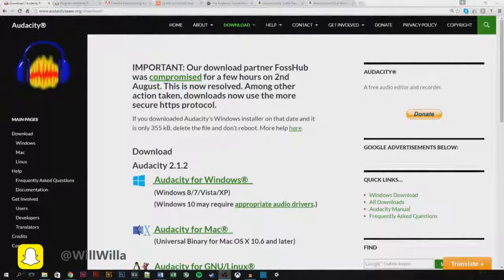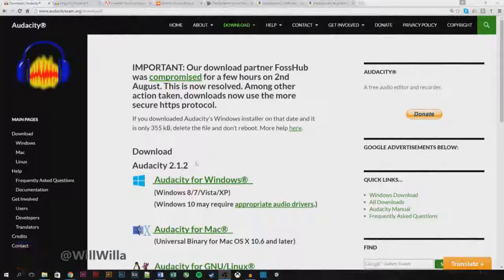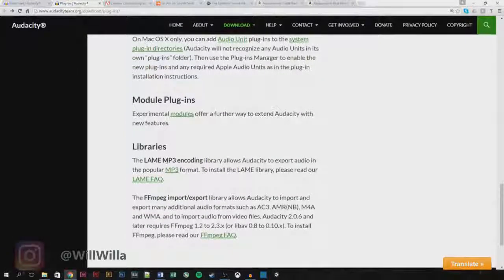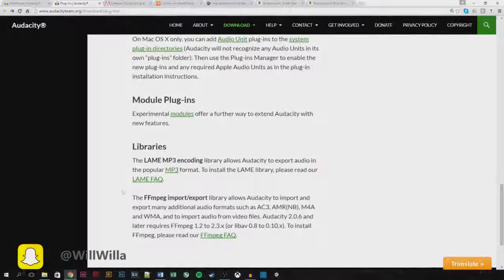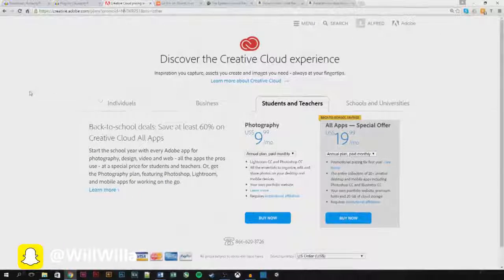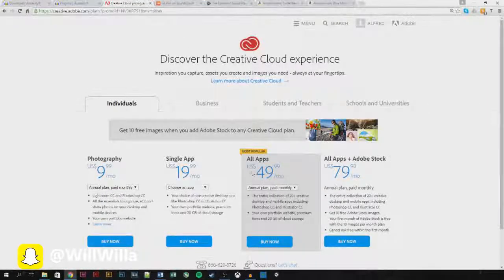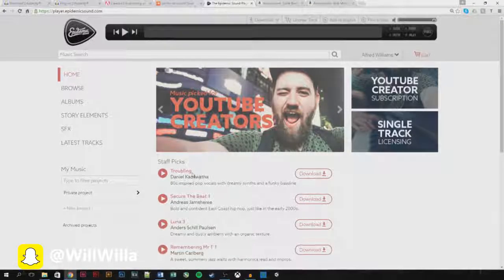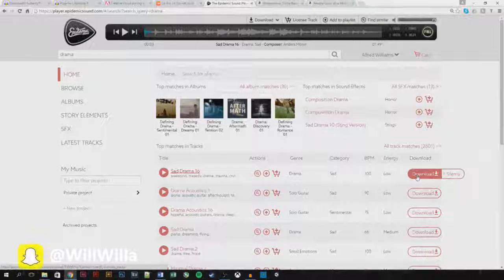How To Start A Podcast - Part 1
This is the first of a series of podcasting tutorial videos to help you get your podcast up and running.

Hardware
Turtle Beach Ear Force PX4
Blue Snowball iCE White